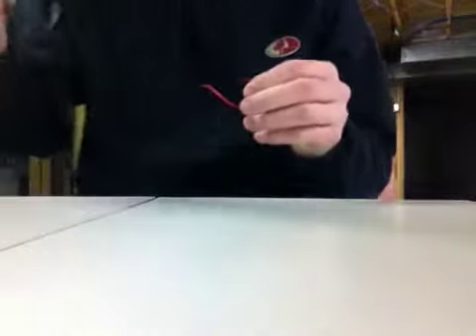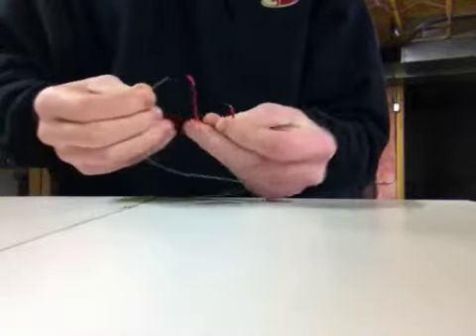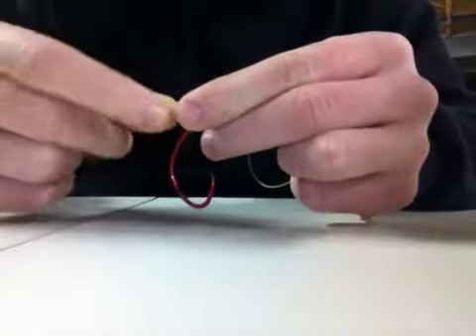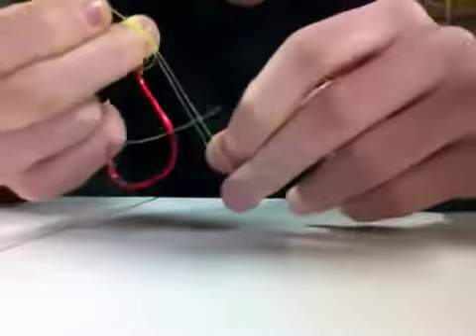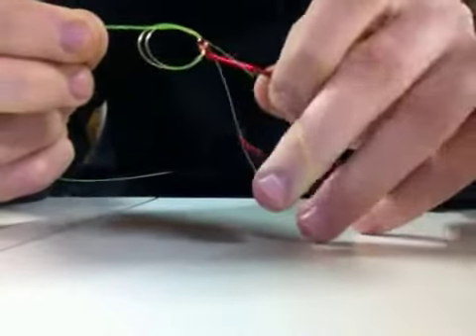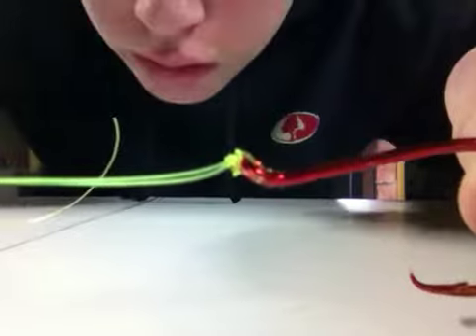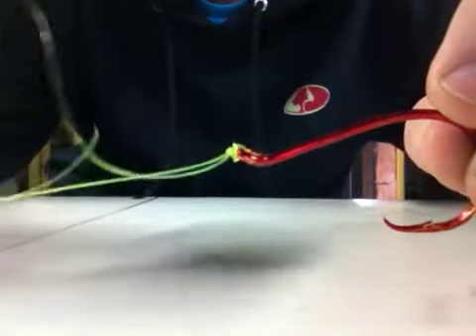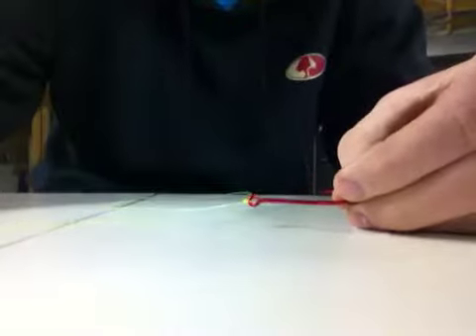How to tie a Palomar knot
Great fishing knot and it has never failed me